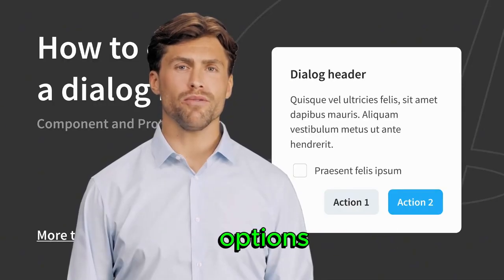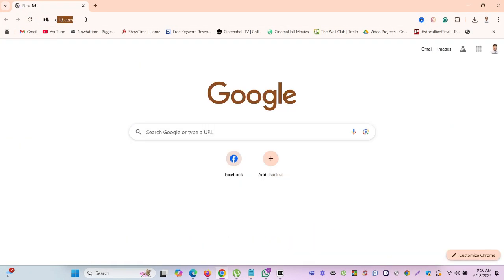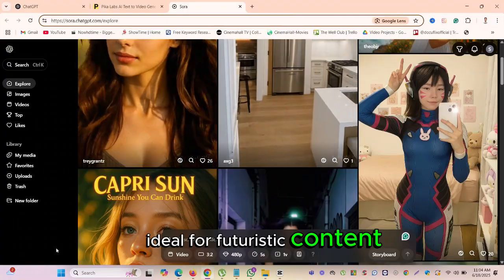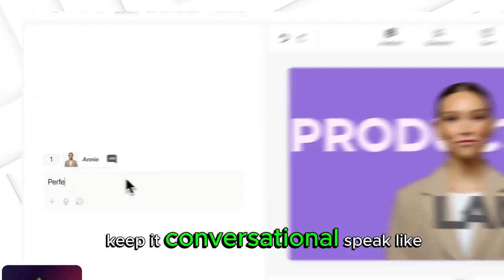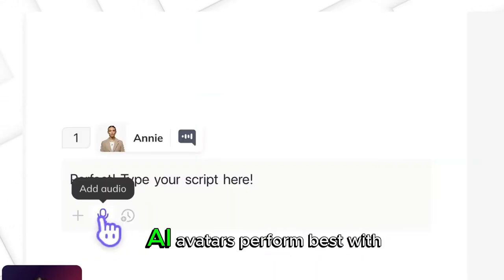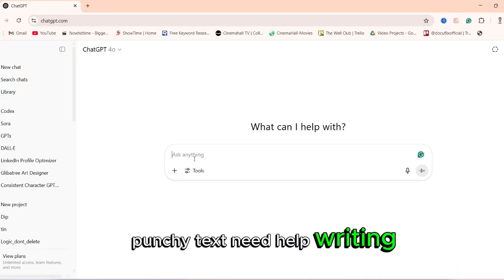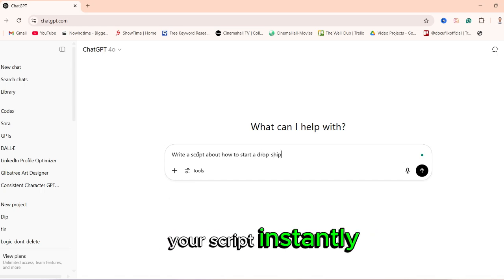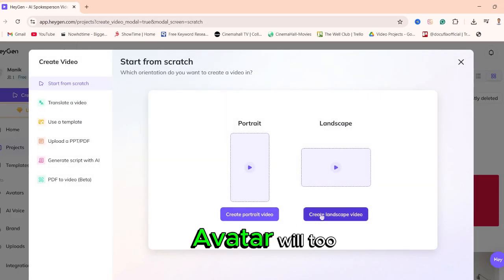How To Make AI Talking Avatars In 2 Minutes!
🎬 Want to create stunning AI avatar videos without showing your face?
In this video, I’ll walk you through the easiest way to generate AI talking head videos using top tools like HeyGen, D-ID, Sora, and Pika — perfect for YouTube, Facebook, Reels, and online teaching.

🛠️ Whether you're a content creator, coach, or marketer, this tutorial will help you:

✅ Choose the best AI avatar platform
✅ Write a quick video script with ChatGPT
✅ Customize your avatar’s voice, background & look
✅ Download & share your video across platforms
✅ Save time, look professional, and boost content output

0:00 - Hook: Turn Text Into AI Avatars!
0:10 - Step 1: Choose Your AI Video Tool
0:40 - Step 2: Write Your Script (with ChatGPT)
1:00 - Step 3: Upload & Customize Avatar
1:30 - Step 4: Download & Post Anywhere
1:45 - Outro & Call to Action